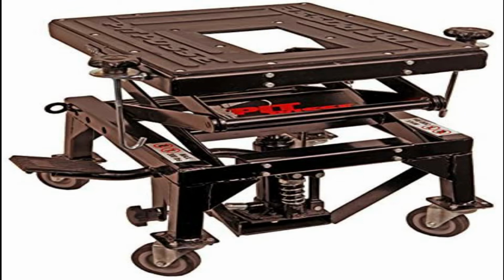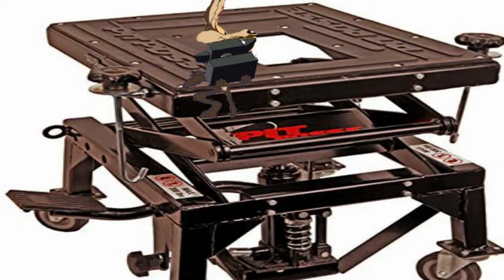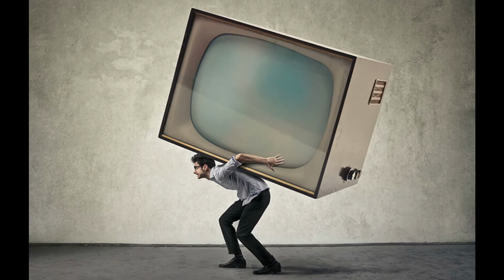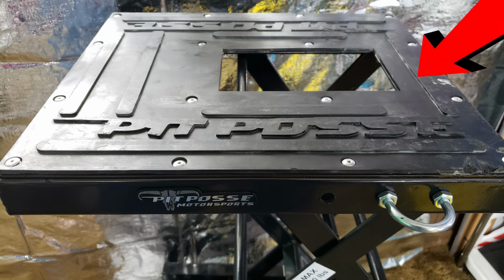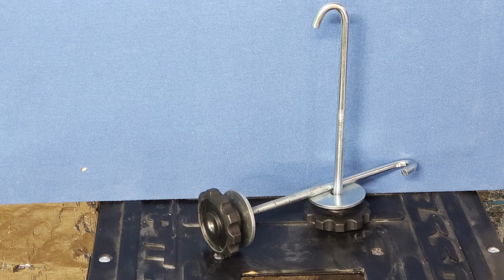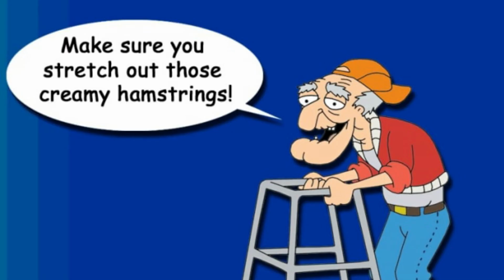Is working on your bike a pain? Here is the remedy!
Do you have a sore back from working on your bike? I found the cure! With the Pit Posse Dirt Bike Scissor Lift you can now raise your bike to a comfortable work height and end your sore back...at least from working on your bike!